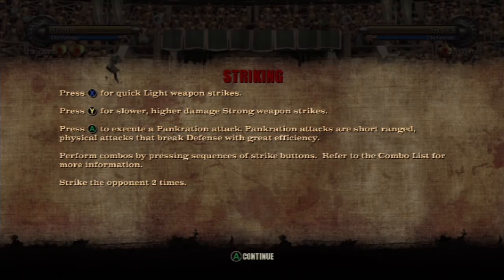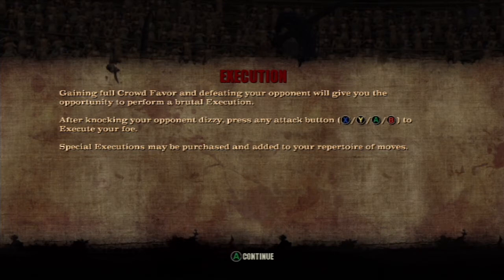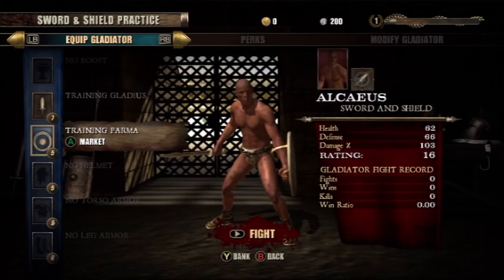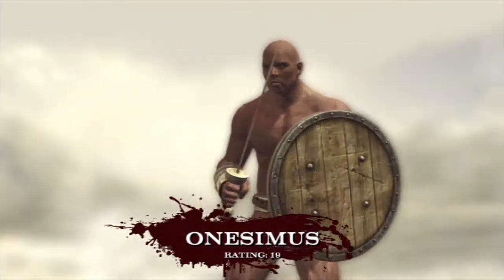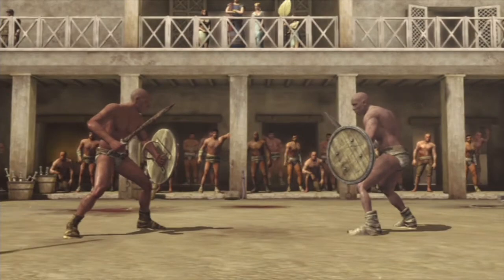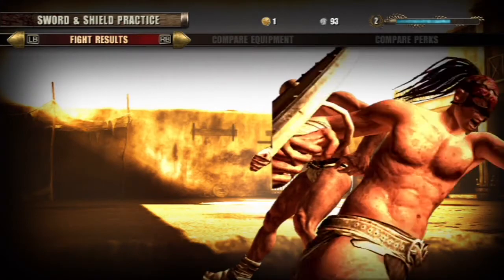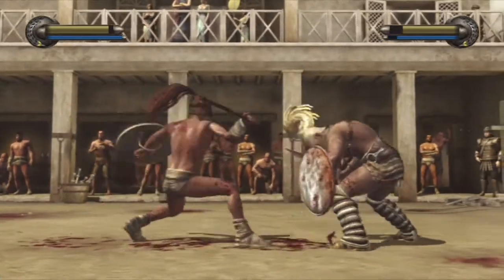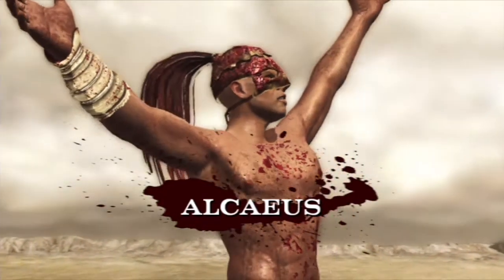Spartacus Legends | Gameplay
Join Tony Franics as he takes us on a bloody adventure into the free to play train wreck that is Spartacus Legends.